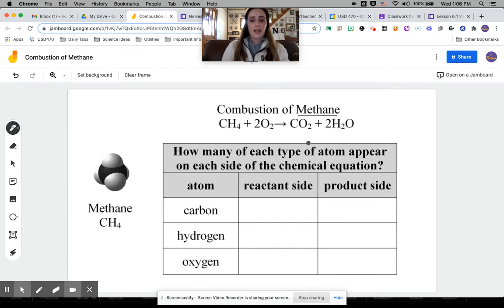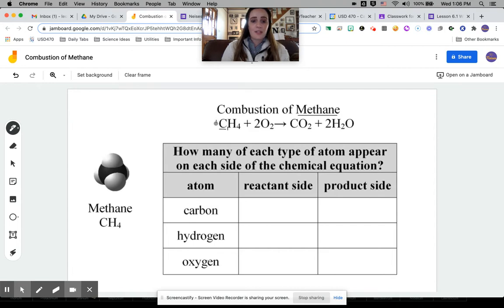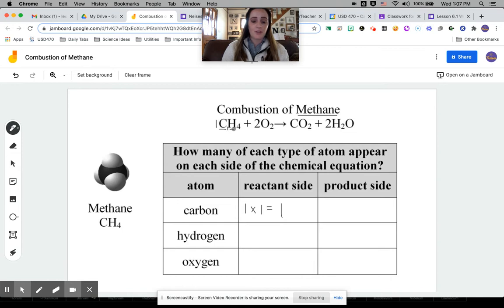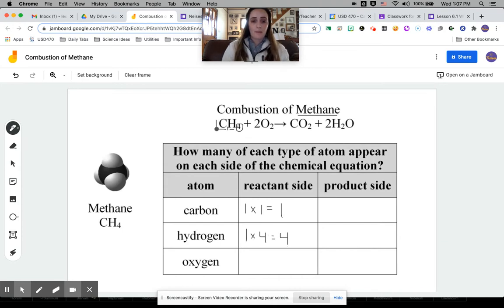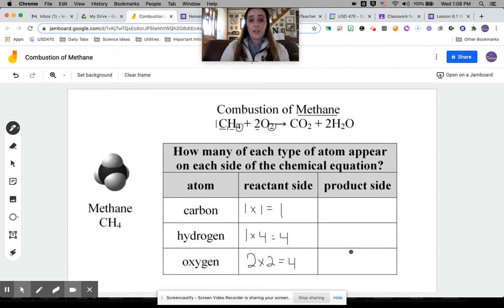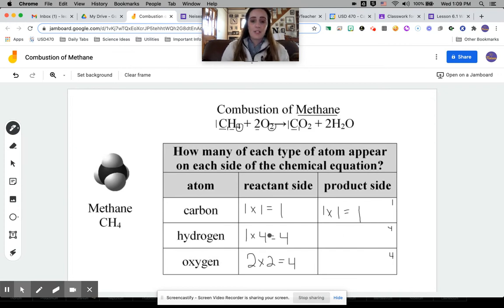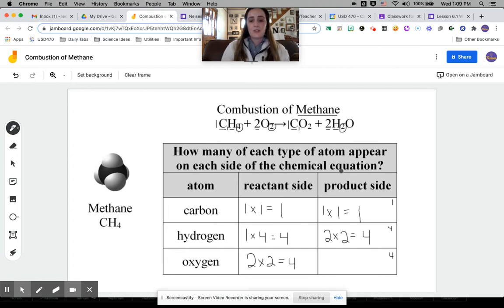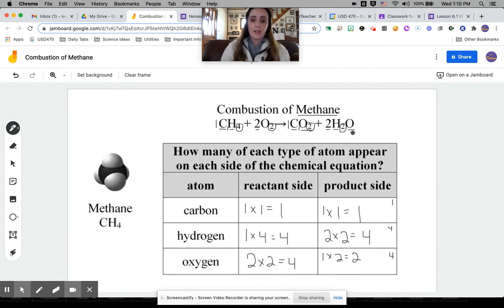Combustion of Methane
How to count the number of atoms in the combustion of methane chemical equation from ACS Middle School Chemistry lesson 6.1.